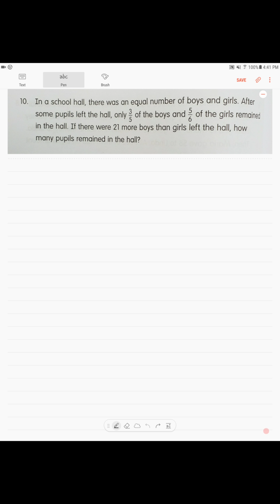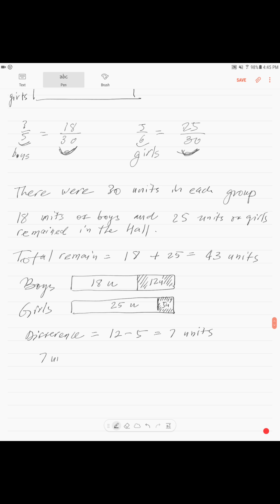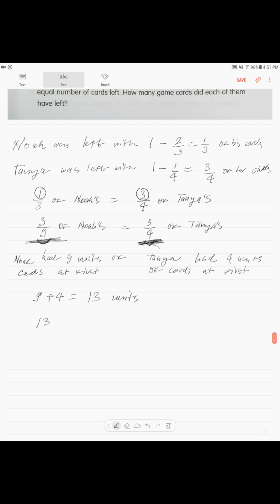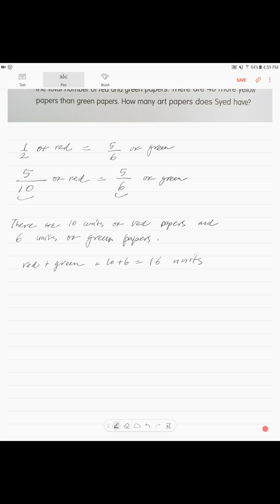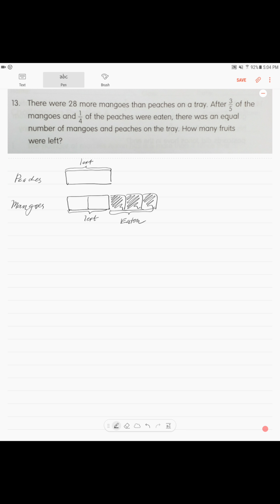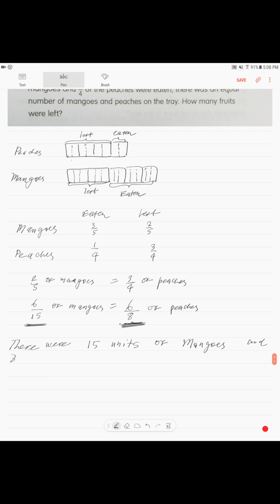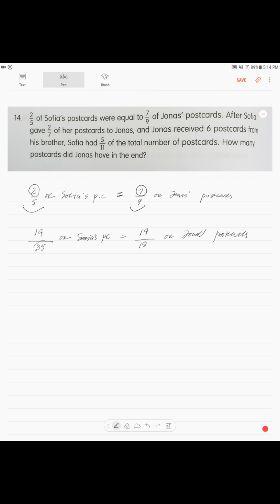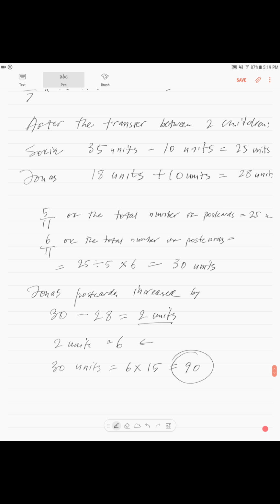HB. P.86-90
HB. P.86-90. Math. Homework book 5A. Chapter 5. Fractions: word problems

In this video:

We will finish the Practice 1B.
Word problems that include fractions.
Problems 10-14